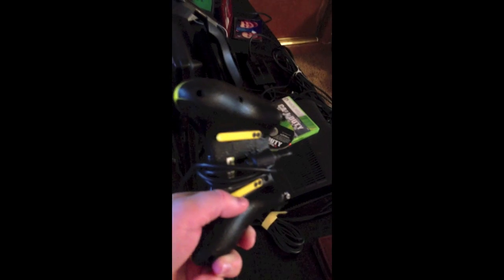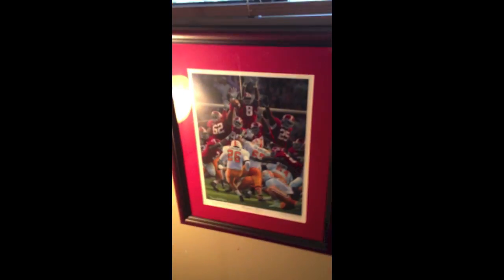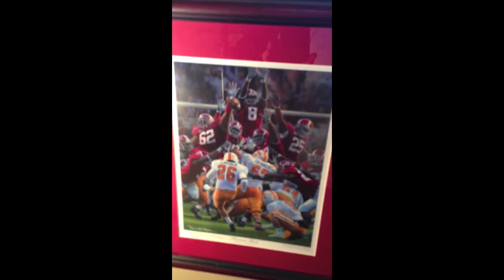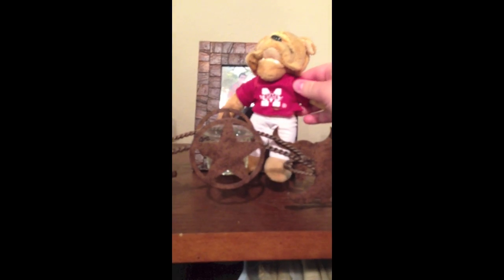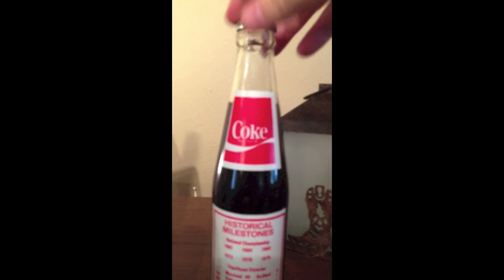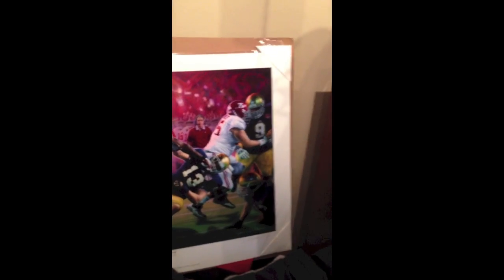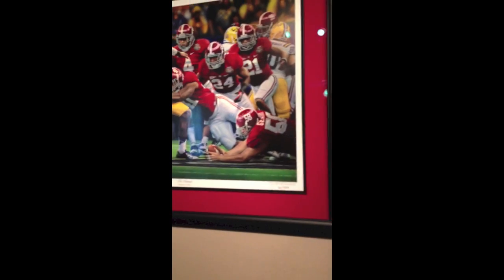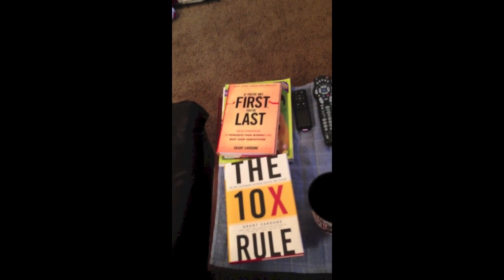My gaming Setup/Room come check out my crib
My gaming setup and room setup/ Sorry that it isn't full screen